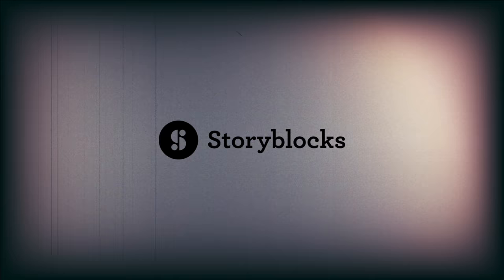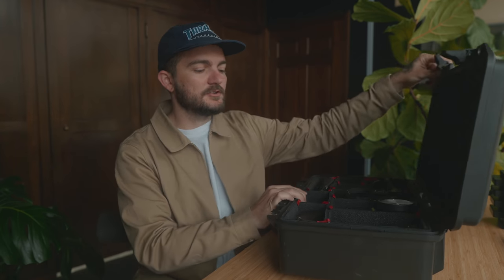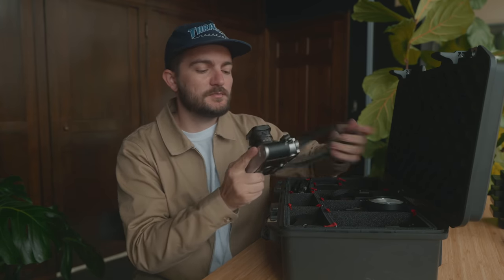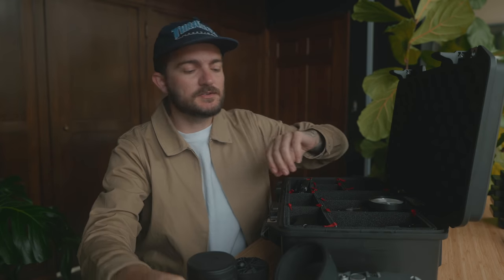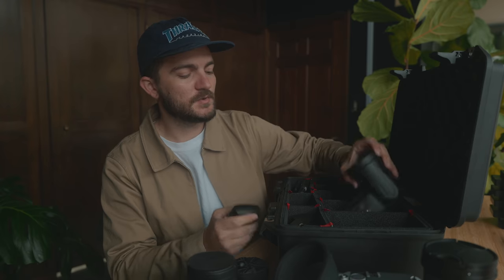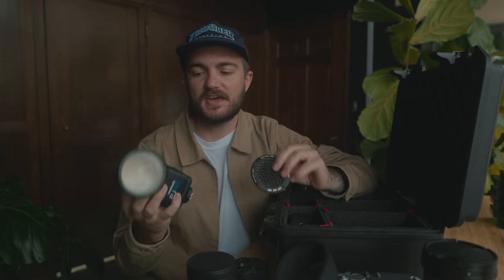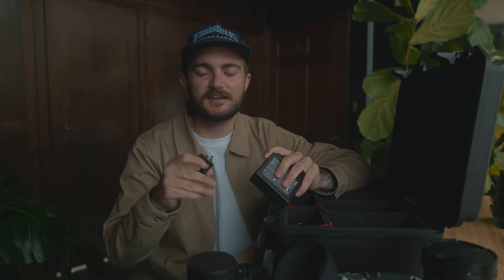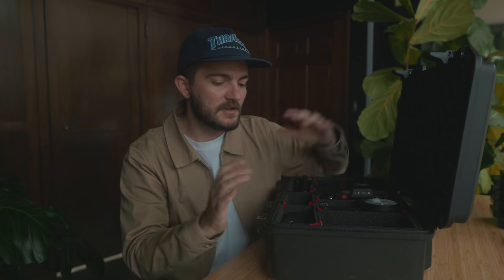my DESERT ISLAND kit | film & digital gear for 2021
Right Angle Power Adapter